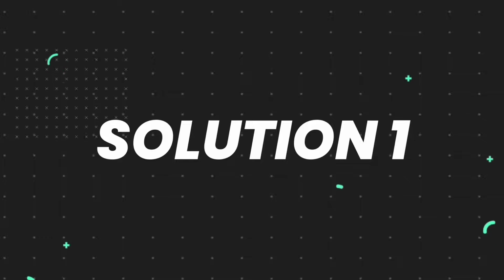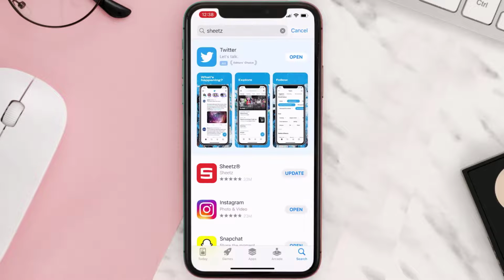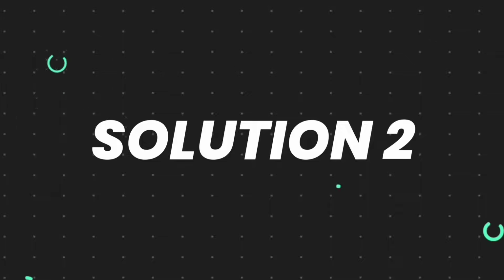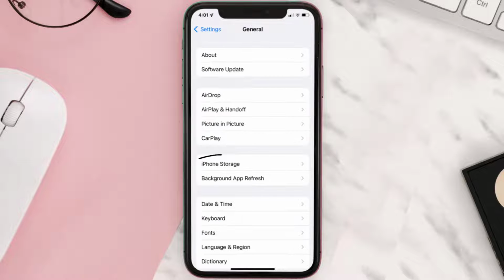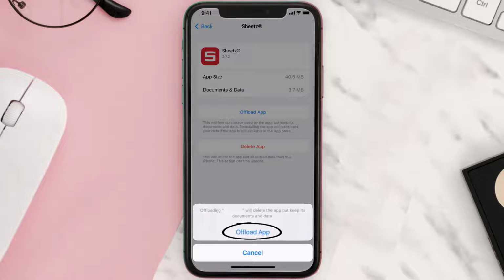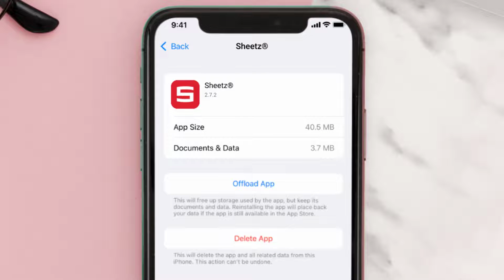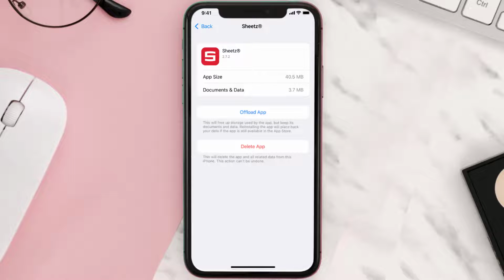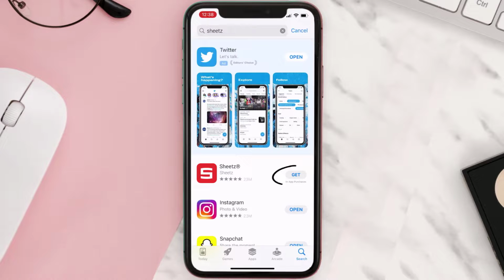Sheetz App Not Working: How to Fix Sheetz App Not Working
In this video, I'll show you How to Fix Sheetz App Not Working. This is the easiest and fastest way to Fix Sheetz App Not Working. Make sure you watch until the end of this video to find out How to Fix Sheetz App Not Working on Android and iPhone. These methods work on Android as well as iOS 11, iOS 12, iOS 13 and iOS 15. Hope you enjoy!

Video Parts:
00:00 Intro: How to Fix Sheetz App Not Working
00:07 1.Solution: Update Sheetz App
00:26 2.Solution: Clear Sheetz App cache files
00:55 3.Solution: Delete and Reinstall Sheetz App
01:17 Outro: Ending